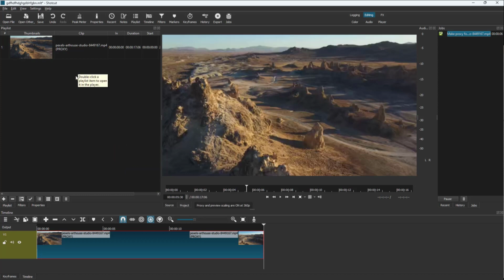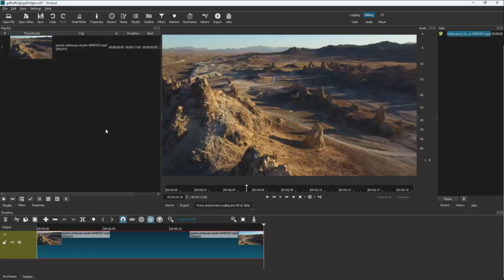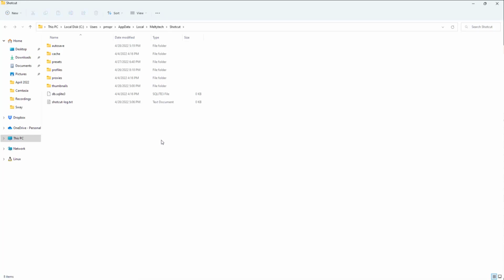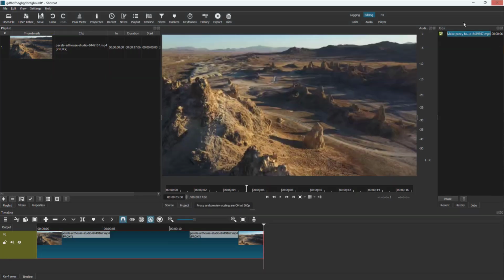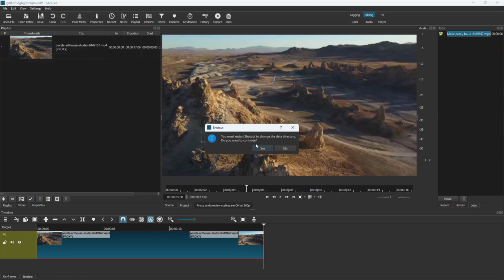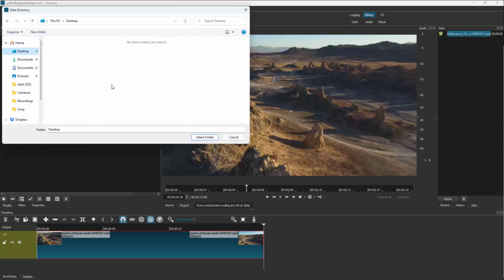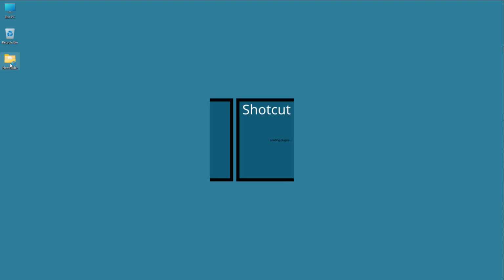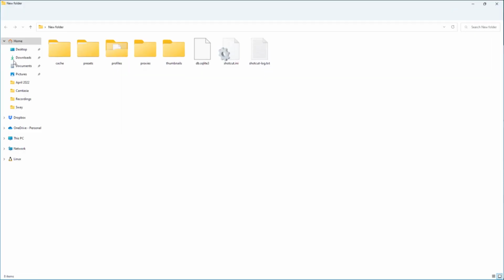Shotcut Tutorial - Lesson 75 - Set App Data Directory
In this tutorial, we will be discussing about Set App Data Directory in Shotcut